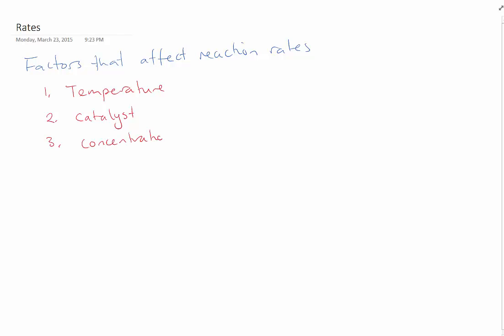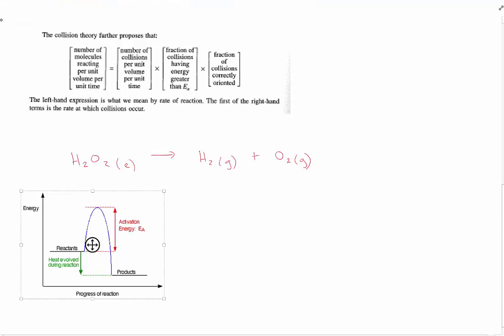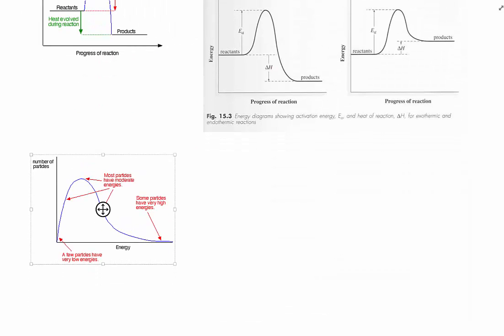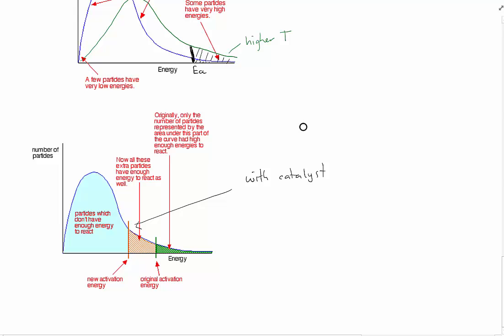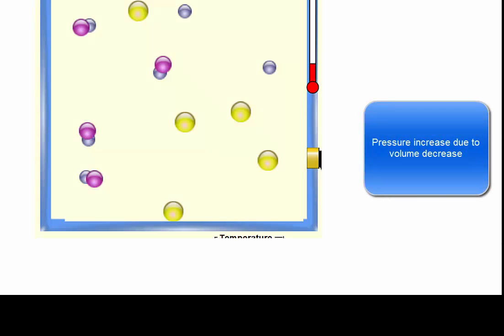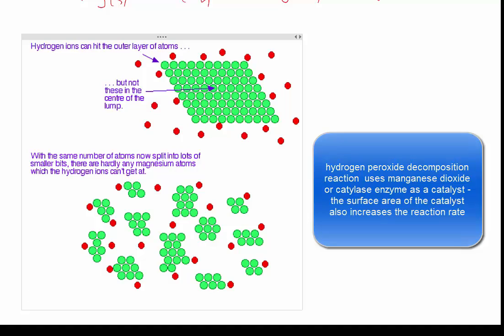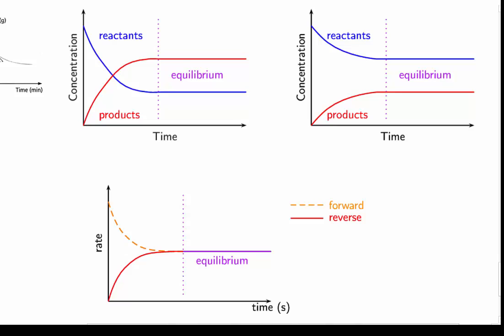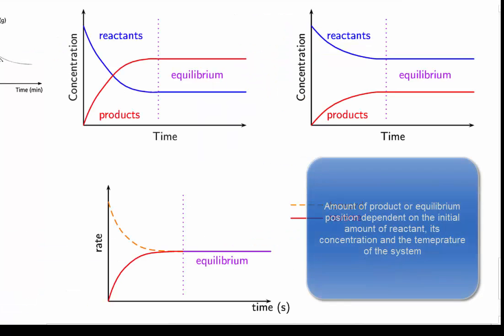Rates of reaction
How collision theory can describe the factors that affect rates of reactions